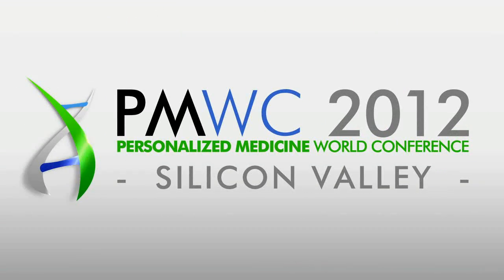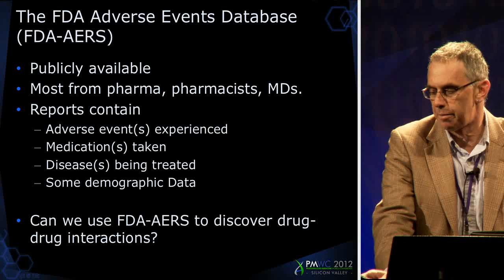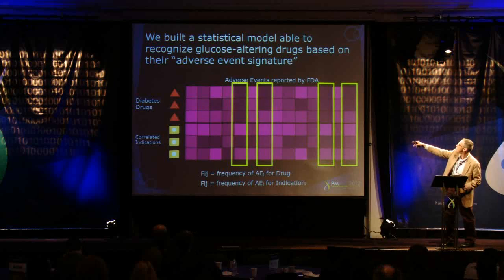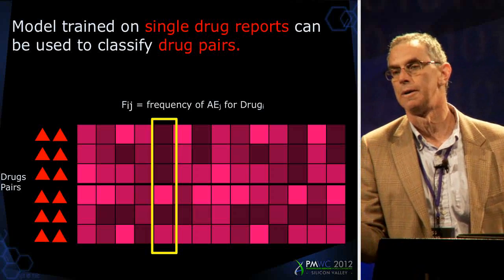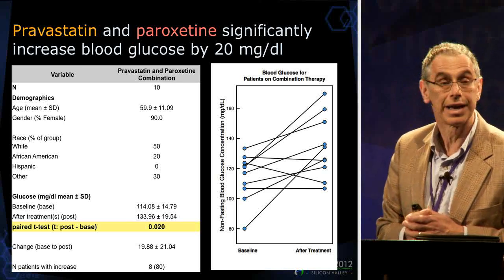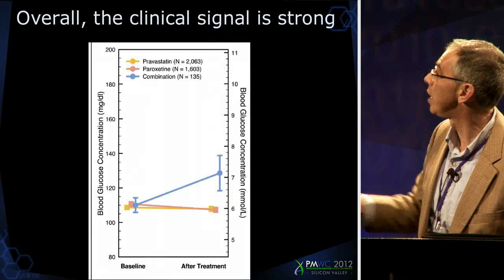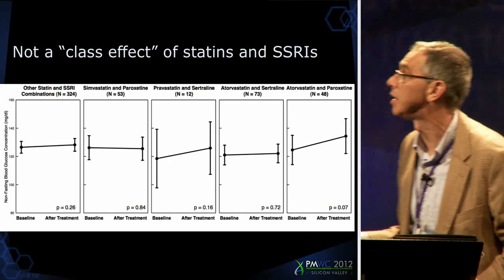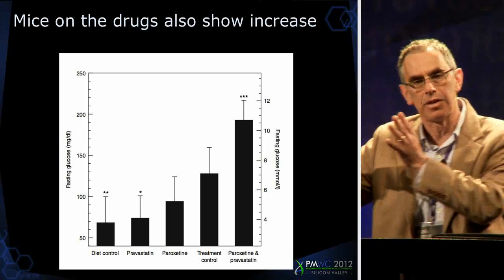Russ Altman @ PMWC 2012: Data Mining EMR's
Stanford Bioinformatics Chair Russ Altman on "Data Mining Electronic Medical Records to Understand Drug Response and Interactions"